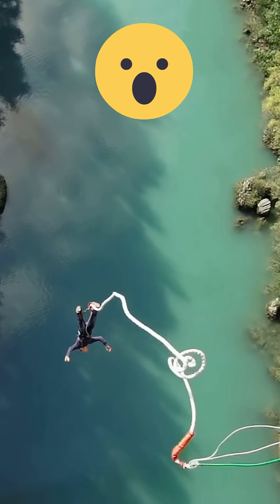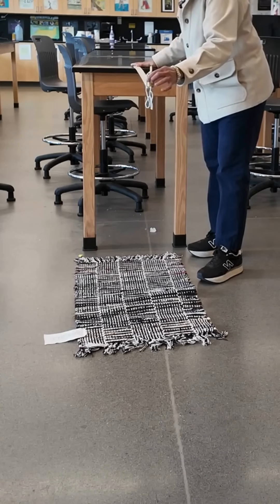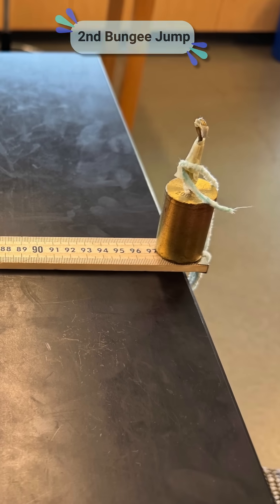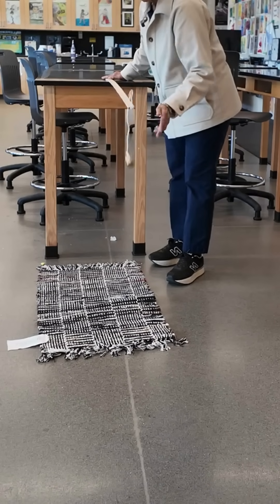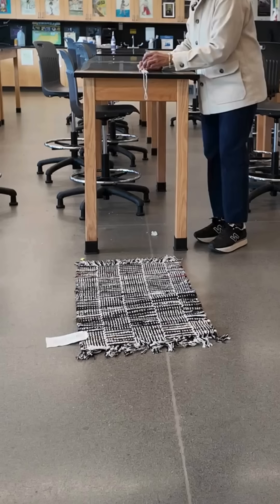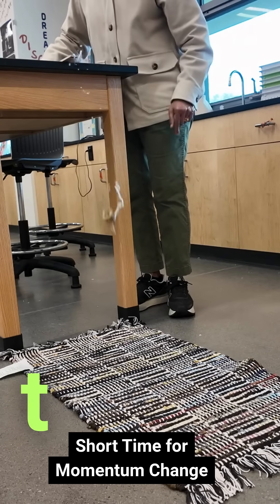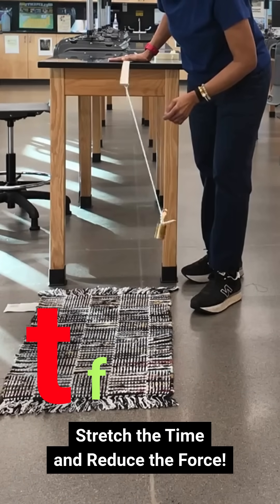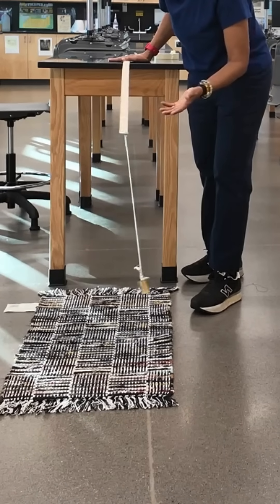The Physics Trick That Saves Bungee Jumpers!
Most people get this wrong about bungee jumping!
 It’s not luck — it’s impulse and momentum in action.
 Stretch time → Reduce force → Safe landing! 💡